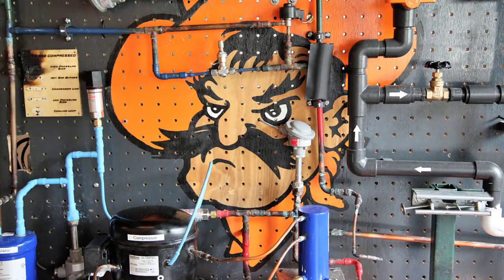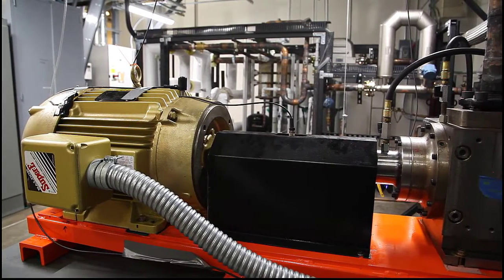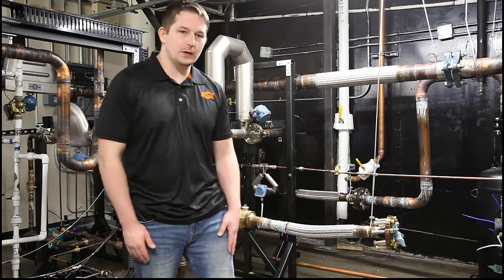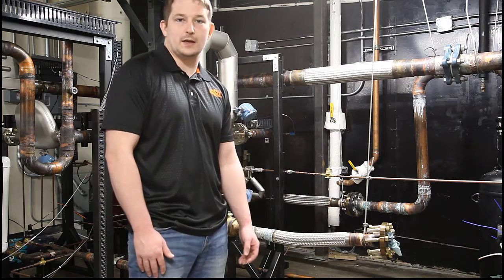CIBS Compressor Load Stands at Oklahoma State University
Want to learn more about the CIBS infrastructure at Oklahoma State University? In this video you can find information about the CIBS Compressor Load Stands. These are world class facilities that can only be found at OSU. Dr. Bradshaw and his students explain why CIBS, and its facilities, are some of the best in the world.